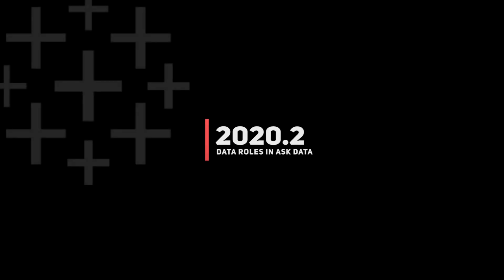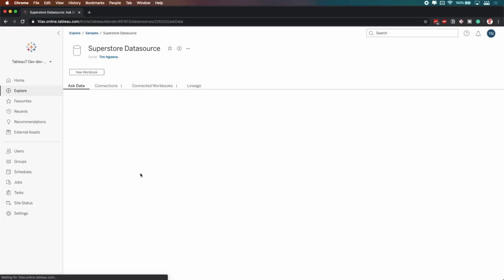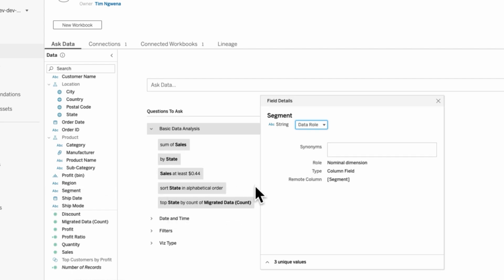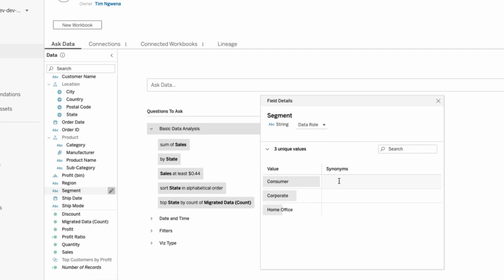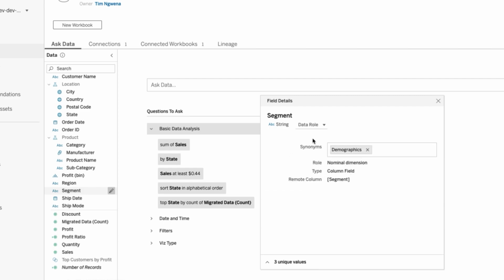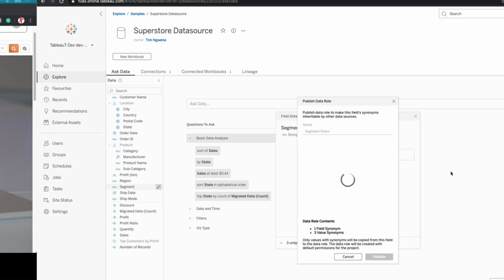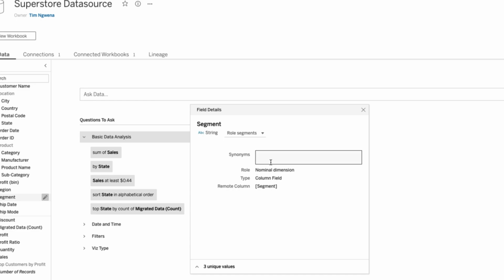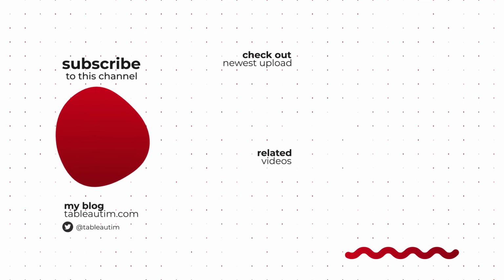Tableau 2020.2: Data roles in Ask Data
Data roles allow you to save metadata about your data which can then be reused in other datasets. This is exclusively available in Ask Data.

Be sure to check out out my professional home,  @theinformationlab for more great Tableau, Alteryx and AWS content.

Files used in my videos for 2020.2 videos Share feedback and Suggestions